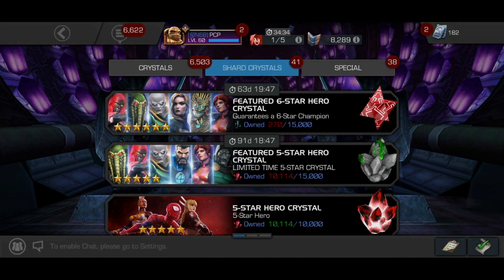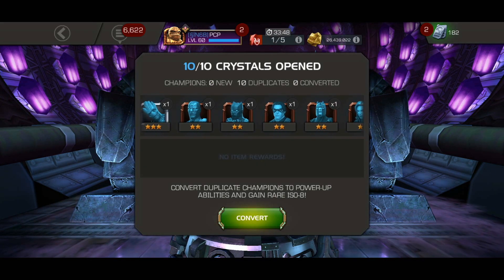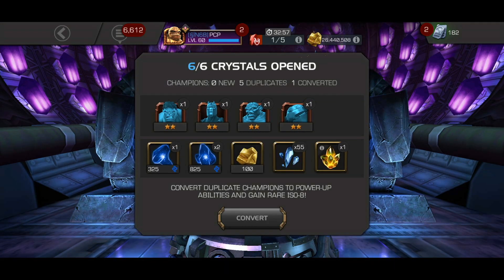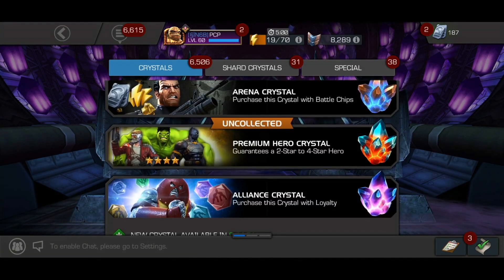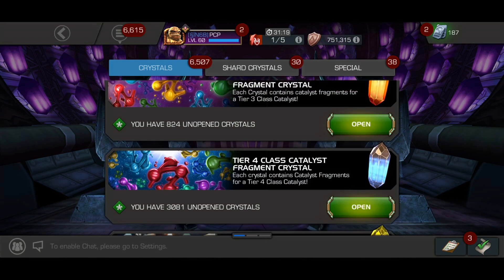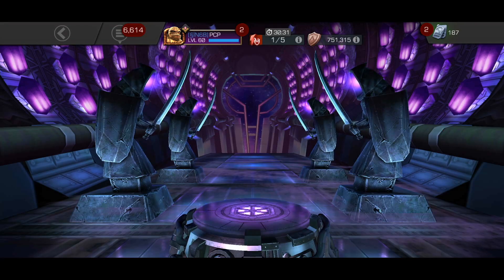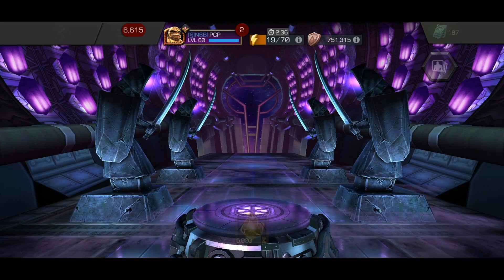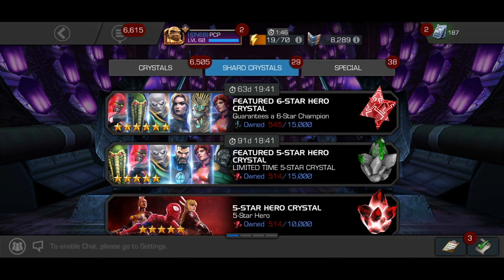5-Star Featured Crystal Opening #5 - IS THIS THE ONE?! - Marvel Contest of Champions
Attempt #5 already...can I stop now?!